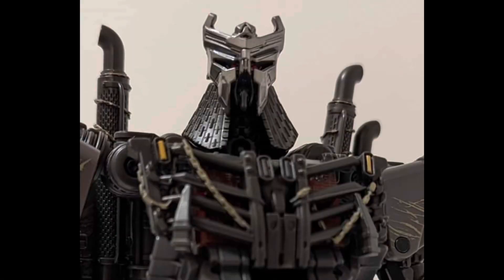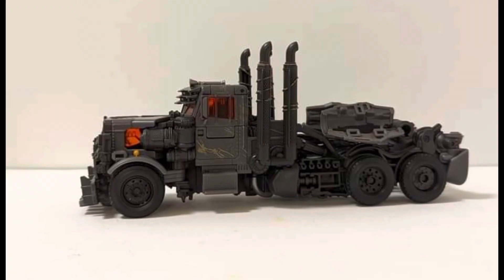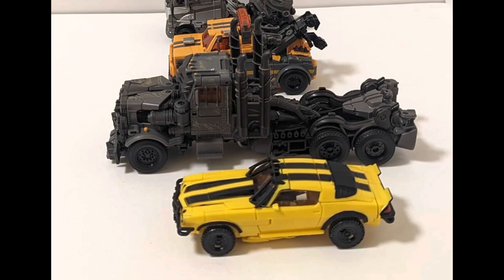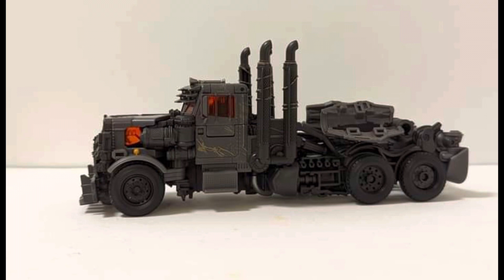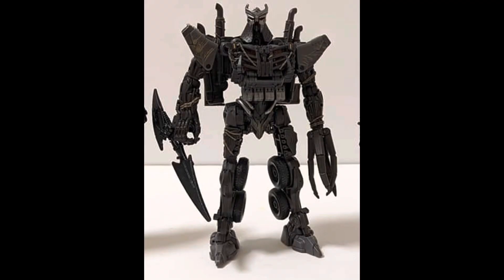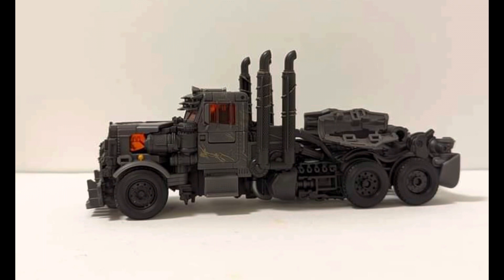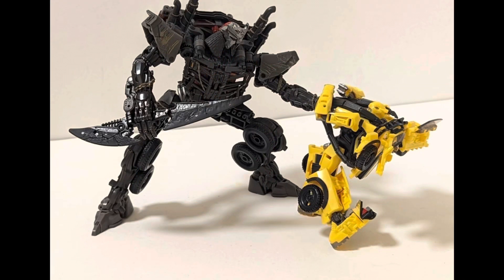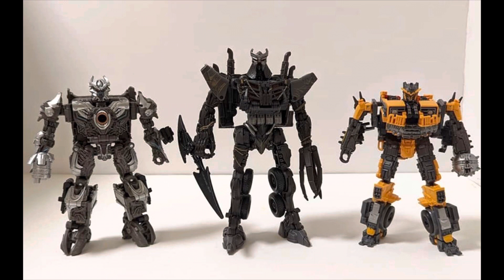TRANSFORMERS SCOURGE REVEALED !! TRUCK AND ROBOT MODE LEAKED !!